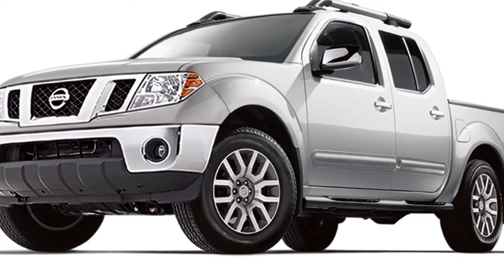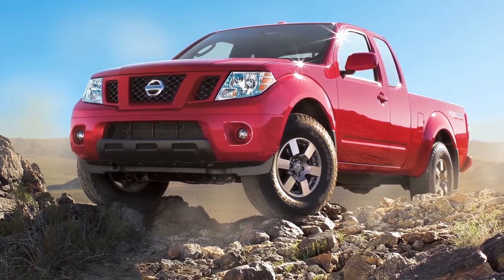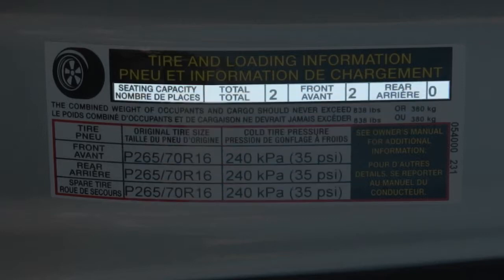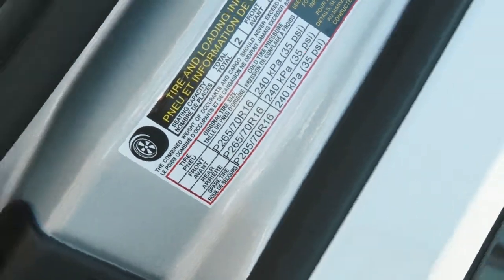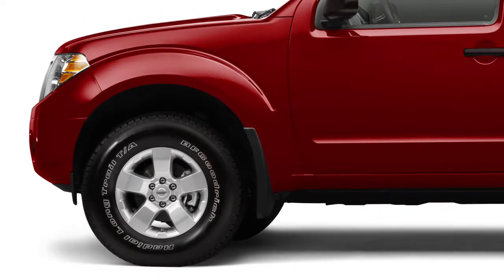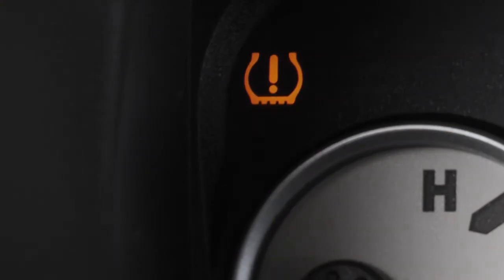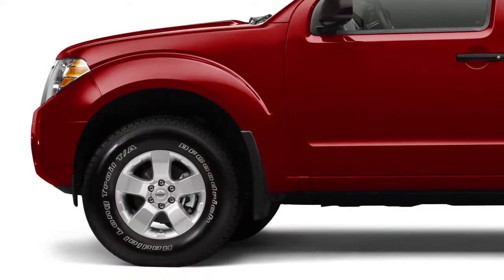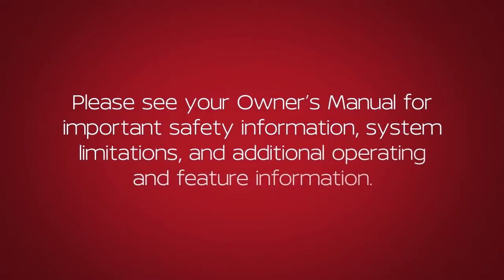2019 Nissan Frontier - Tire Pressure Monitoring System (TPMS)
If this occurs, it is recommended you visit a Nissan Dealer for service.